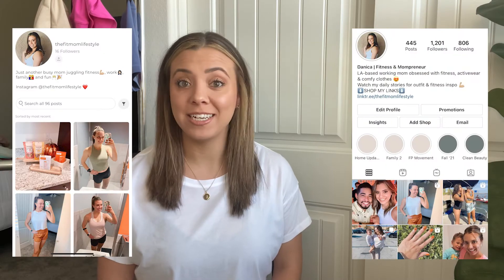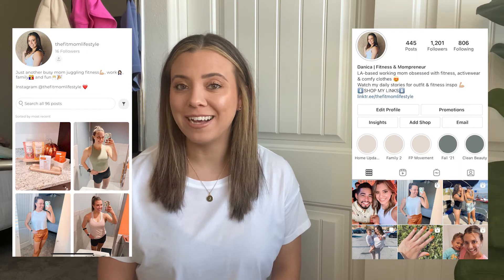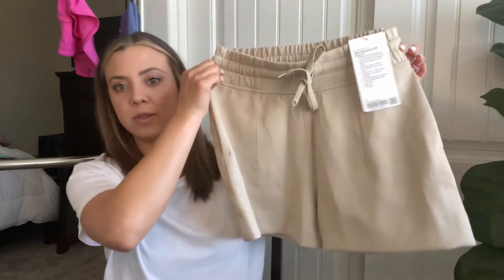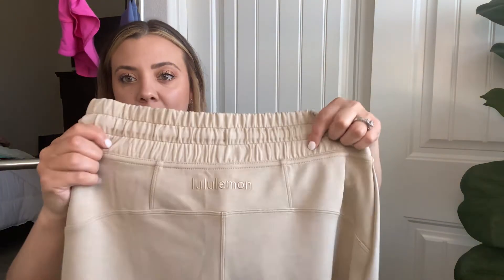Favorite Lululemon Shorts | Summer 2021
If you enjoyed it, please make sure to “Like” it, so I can create more videos like this one.  I really appreciate your support!

PRODUCTS MENTIONED
1. Align Short 6” | True Navy | Size 6

2. Soft Ambitions HR Short 4" | Trench | Size 6
(currently unavailable)

3. Speed Up HR 4" | Sonic Pink | Size 6

4. Wunder Train HR 6" Short | Water Drop | Size 6